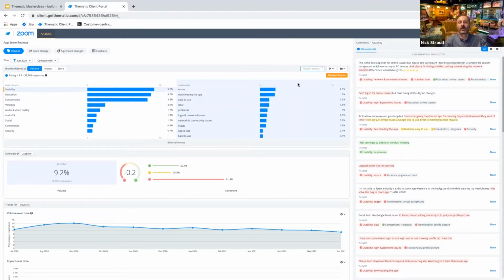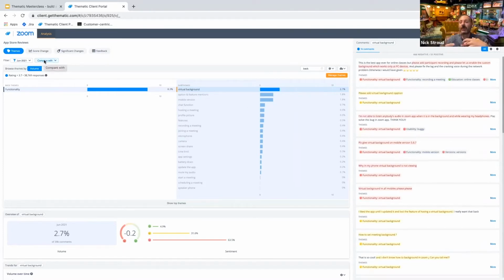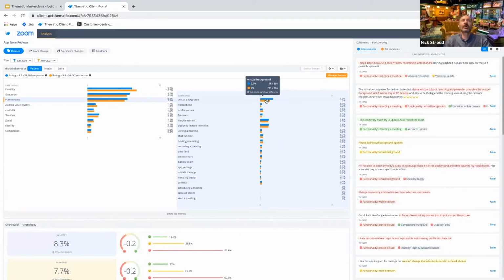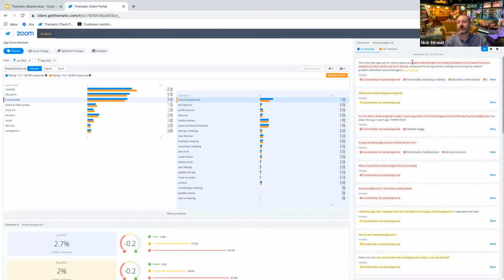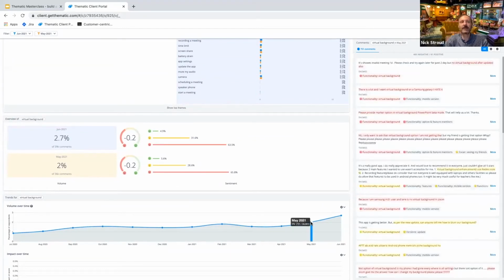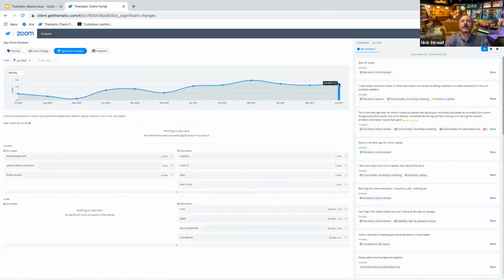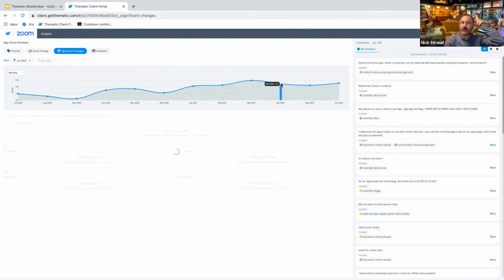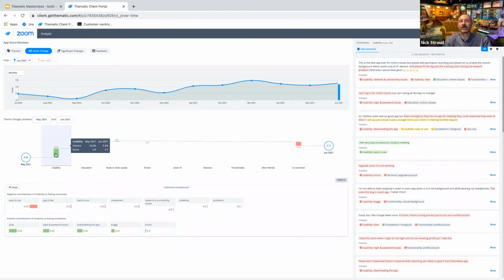Discovering Insights in Thematic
An excerpt from the masterclass, Building a story from Customer Feedback' with Nick Stroud, VP of Customer Operations. Nick takes us through how to develop audience-specific insights, supported by the analysis in Thematic.